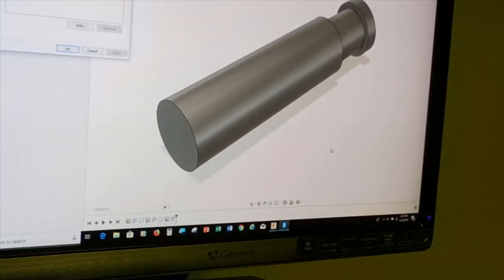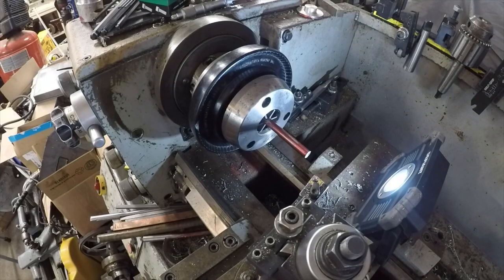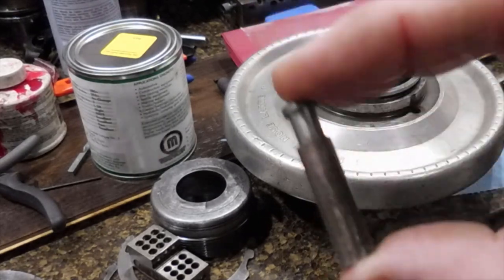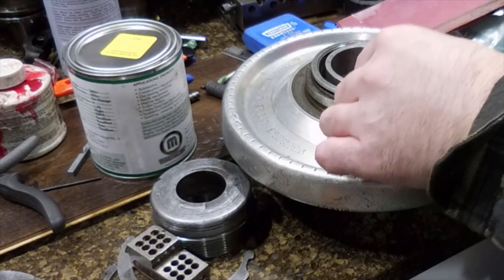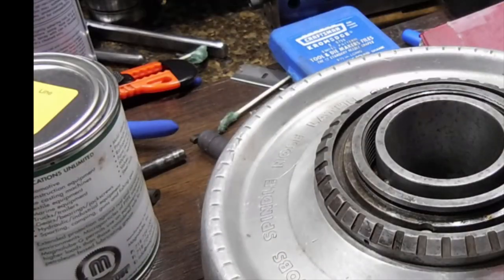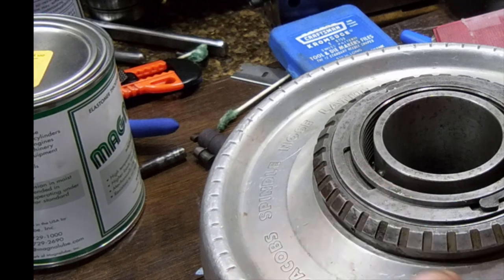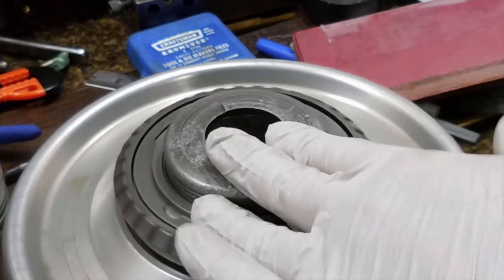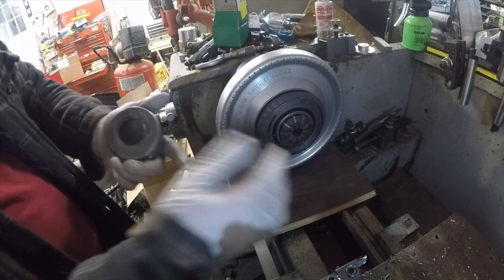Jacobs Collet Chuck Part 4 FINALE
Well you will have to watch and find out how it ends up. Thanks for hanging with the series.